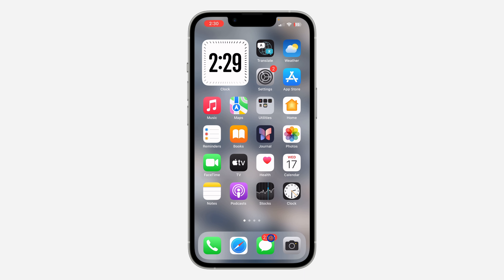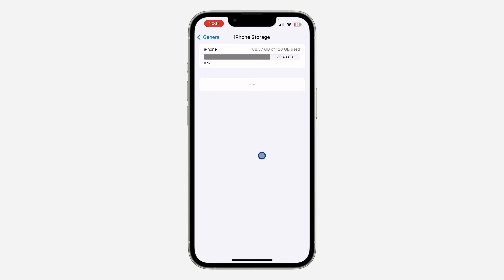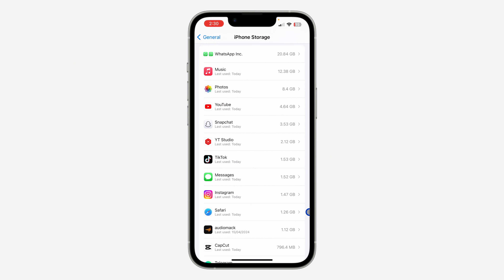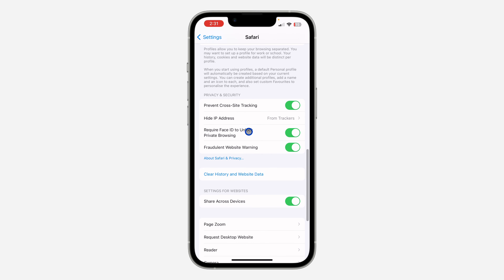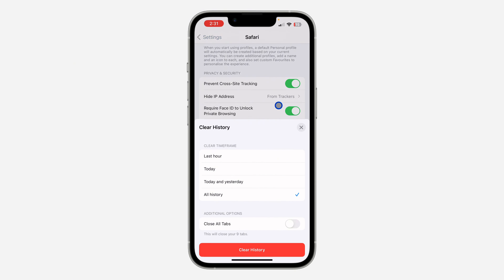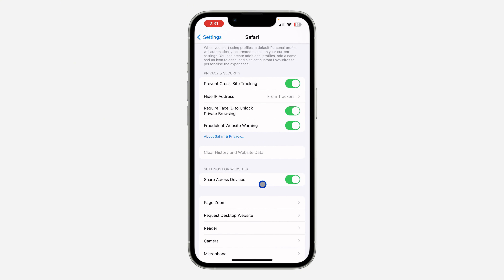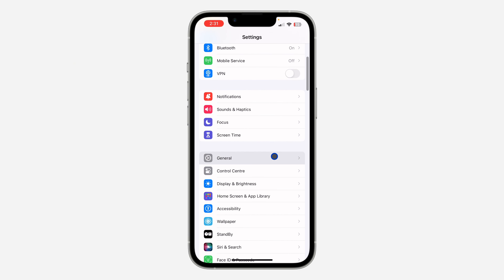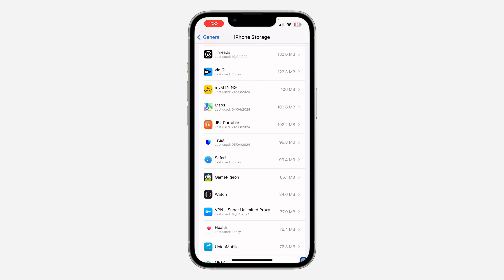How to Clear All Storage Used By Safari on iPhone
Learn how to clear all storage used by Safari on your iPhone with our easy-to-follow guide! Whether you're running out of storage space or want to optimize your device's performance, we'll show you the steps to clear Safari's cache, cookies, and browsing history. Watch now and free up valuable storage on your iPhone!